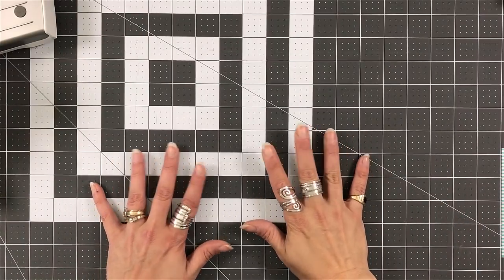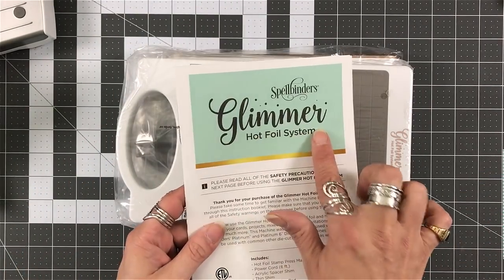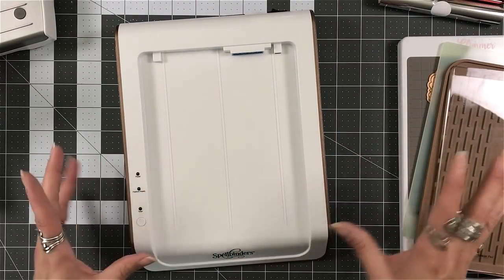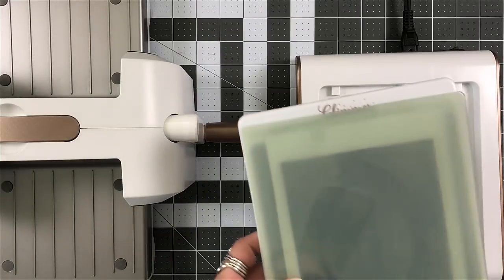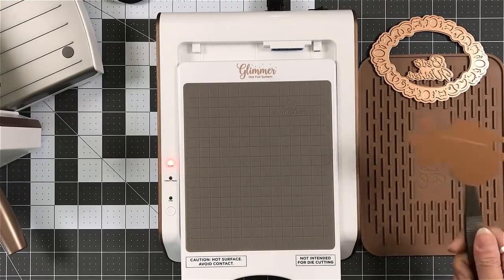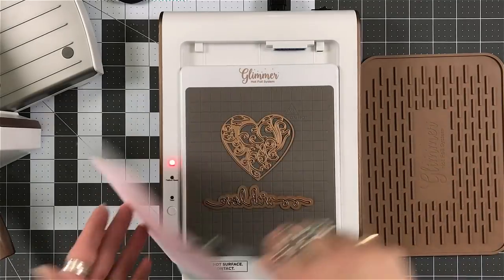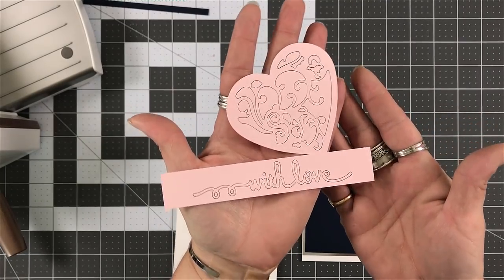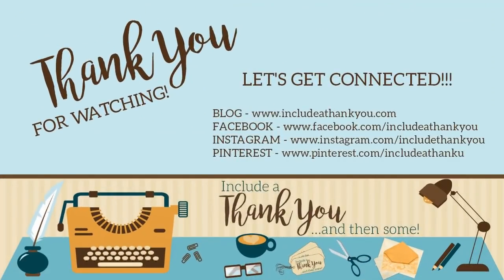Spellbinders GLIMMER Hot Foil System! | Basic Use along with some Tips and Tricks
I am so excited to show you today the Spellbinder Glimmer Hot Foil System!  I will show you how I started playing around with this machine and what I learned along the way!

Hopefully I give you a few tips and tricks!

This system gives wonderful results for foiling in simple steps and will be sure to create elegant cards for any event!

Below are the two videos that I watched to get a basic understanding, but there are man more!...

~Desiree

 NOTE – Spellbinders is sold out at this time, but they will be coming back in stock soon!